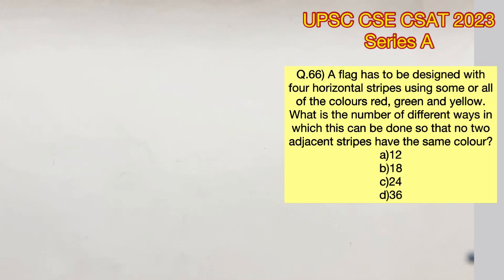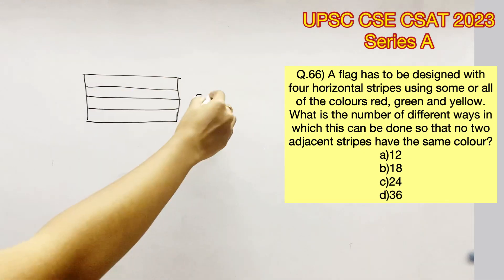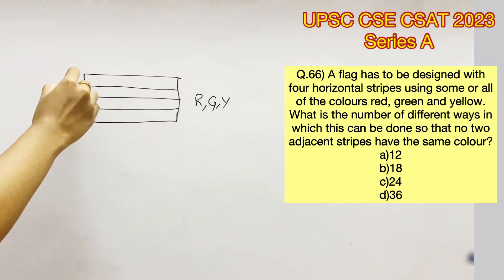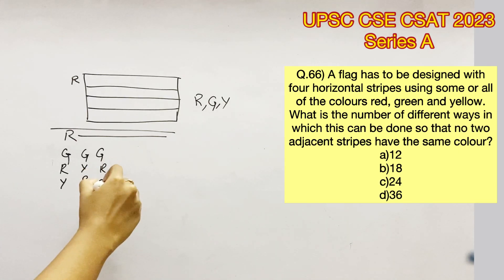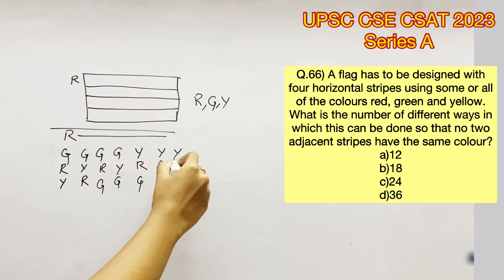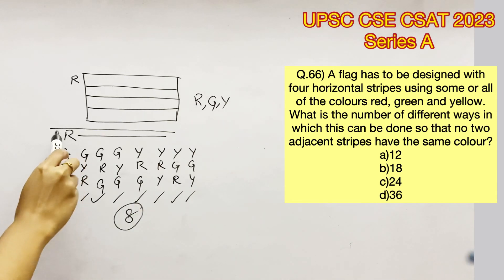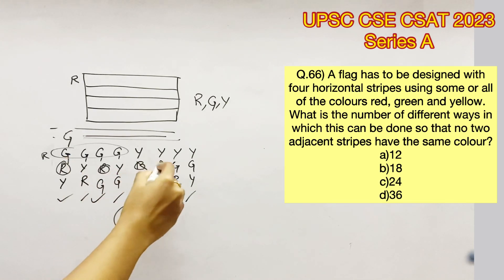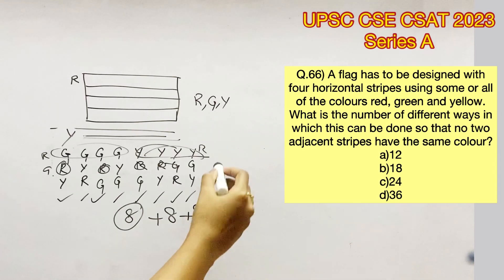UPSC CSE Prelims - CSAT 2023 Q.66) A flag has to...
Q.66) A flag has to be designed with four horizontal stripes using some or all of the colours red, green and yellow. What is the number of different ways in which this can be done so that no two adjacent stripes have the same colour?
a)12
b)18
c)24
d)36